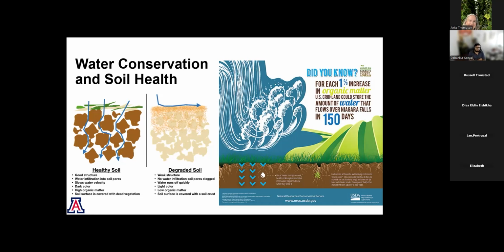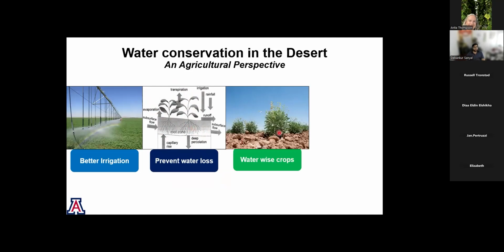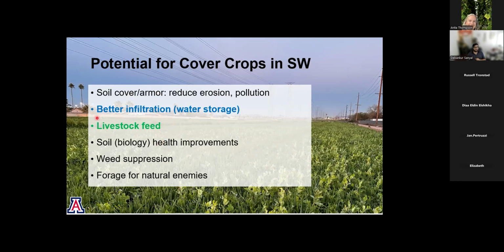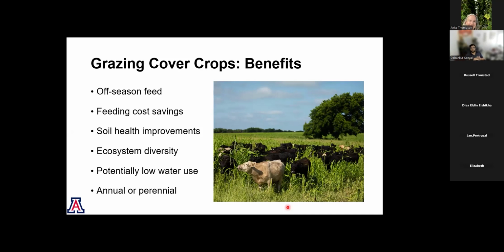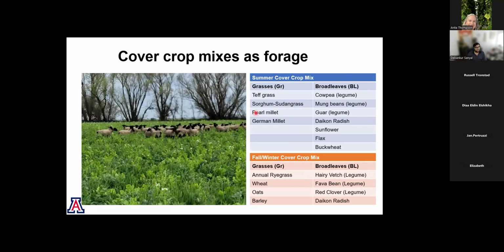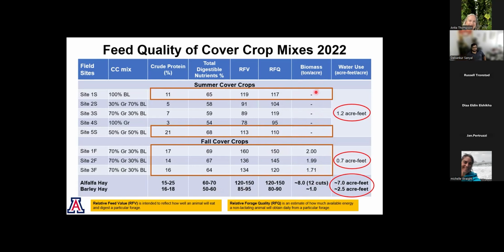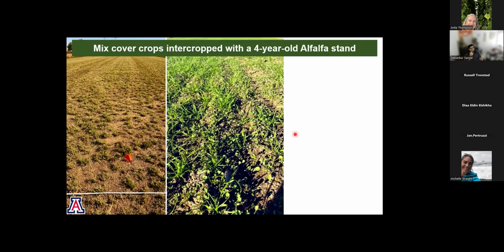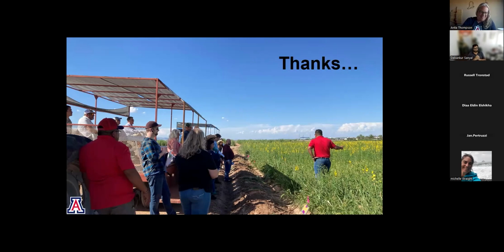Building Healthy Soils with Water Smart Cover Crops